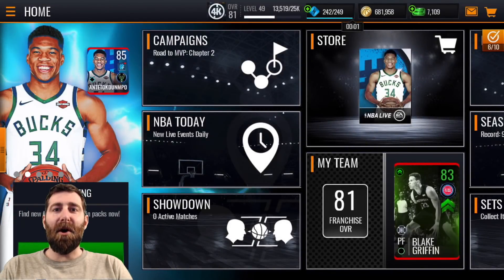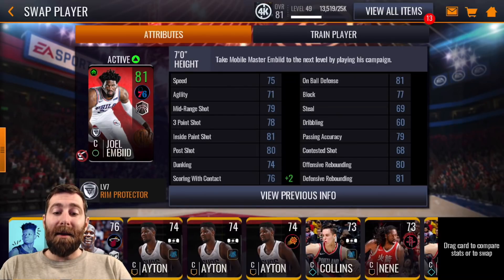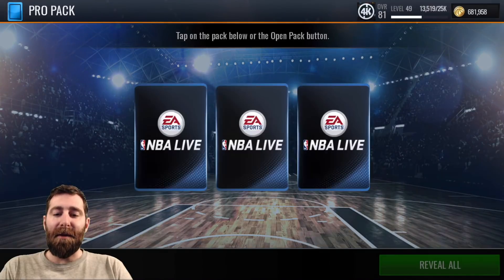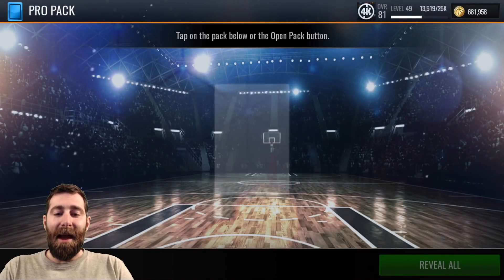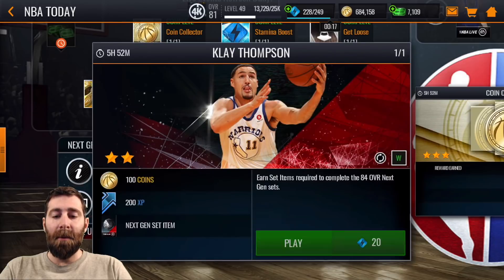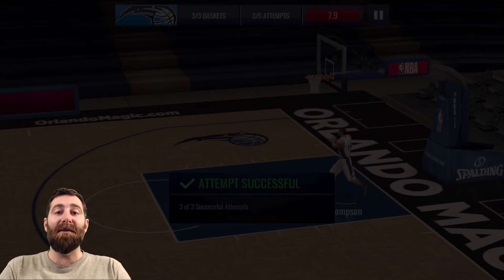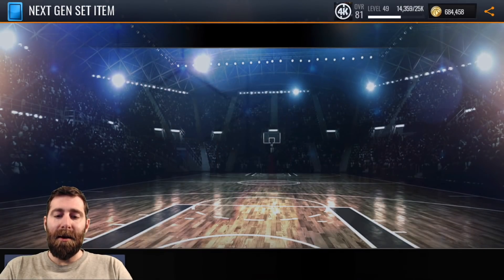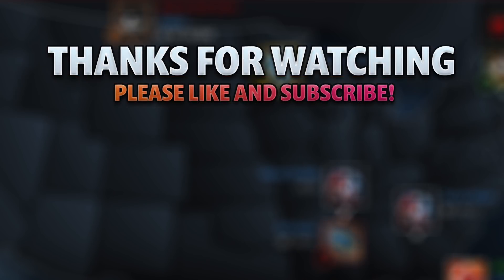Don't Mind the Grind Episode 13 - NBA LIVE Mobile